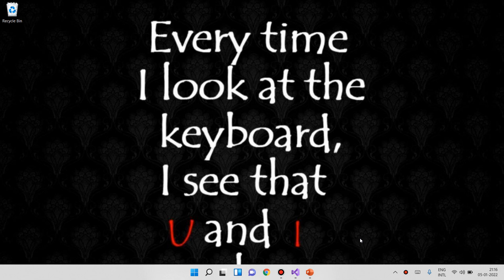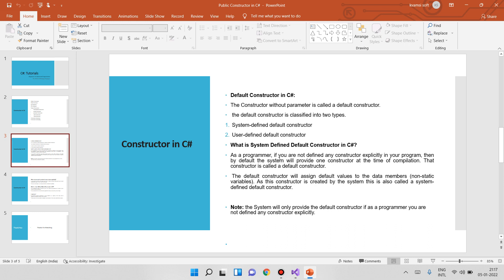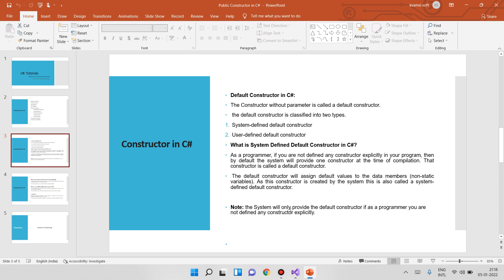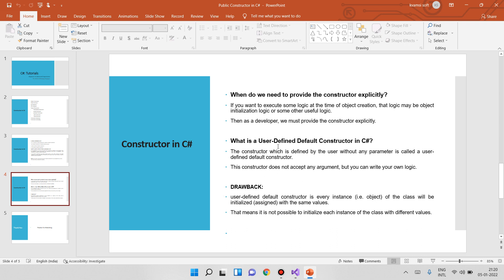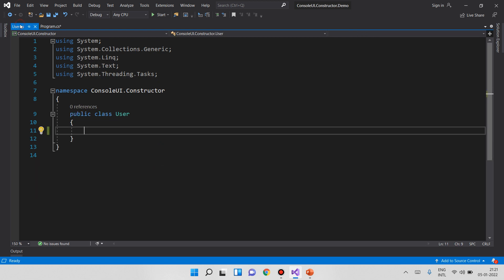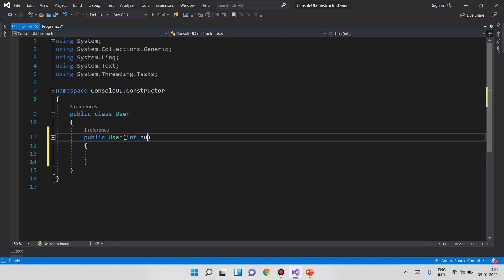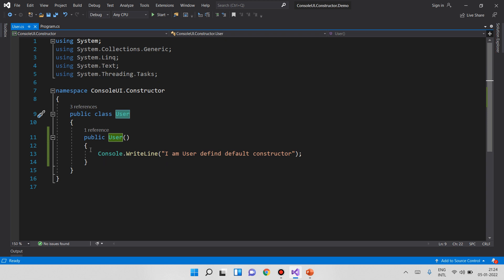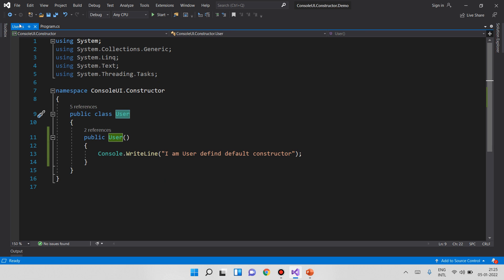Public Constructor C# | Default Constructor C#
I am Explaining Public Constructor C#